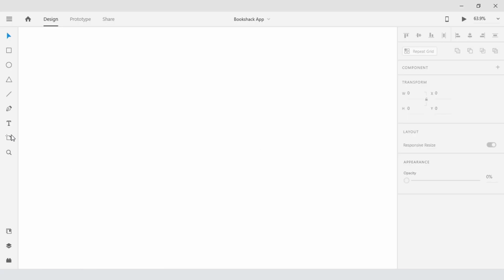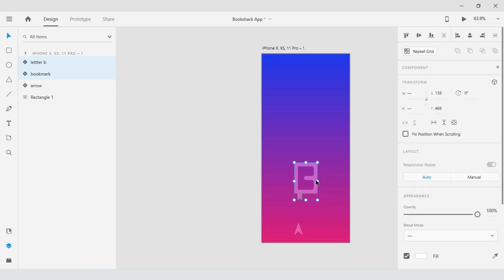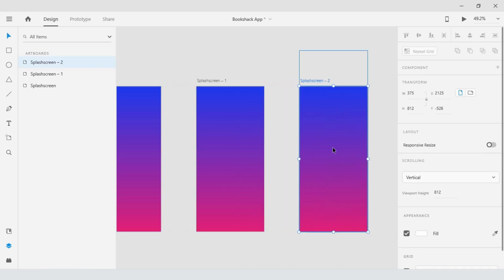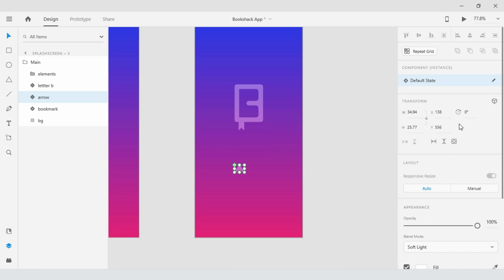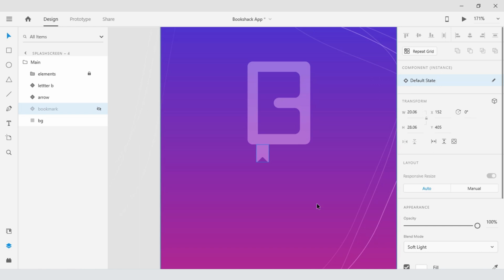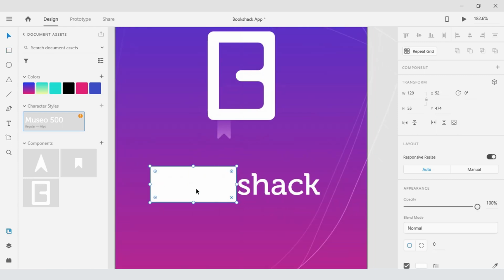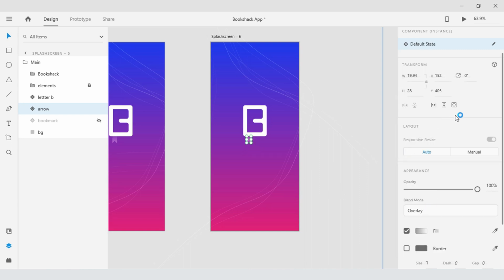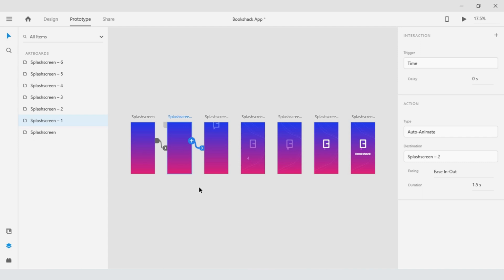Splash Screen - Bookshack App Pt-1 | Adobe XD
Hi,
This video contains a new series called "Bookshack", I'll be covering a guide on how to create splash screen animation using Adobe XD. Hope y'all learn something new & do drop comments for any doubts or suggestions about my uploads.